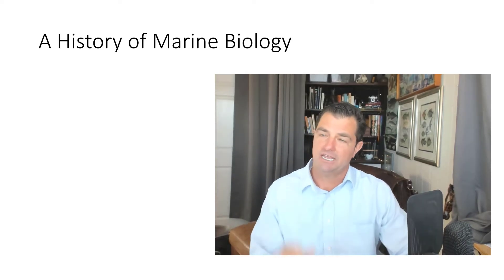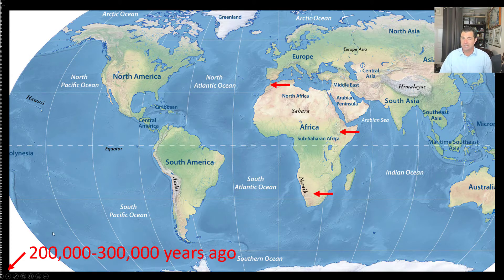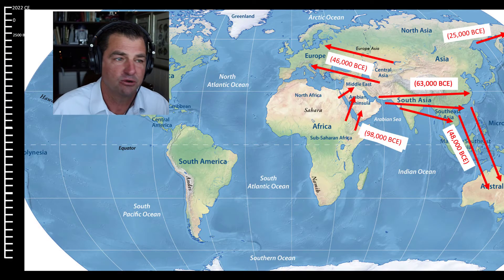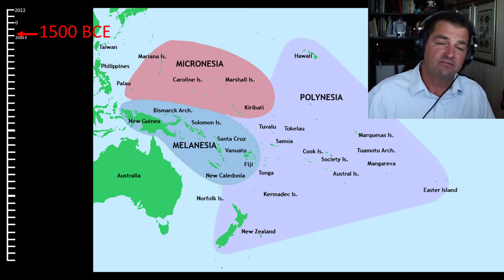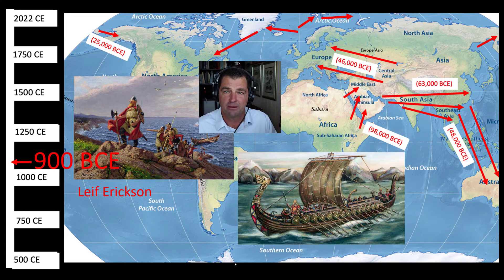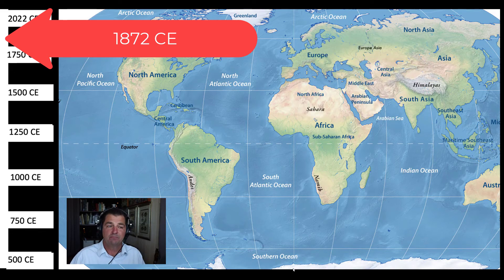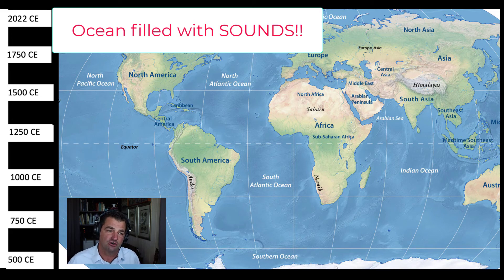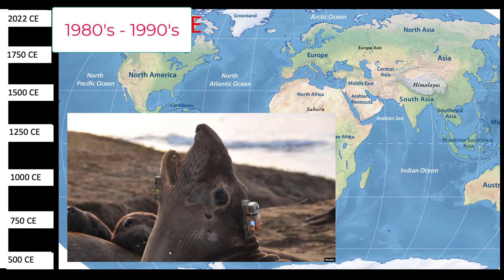Marine Biology 1 1b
lecture 1b